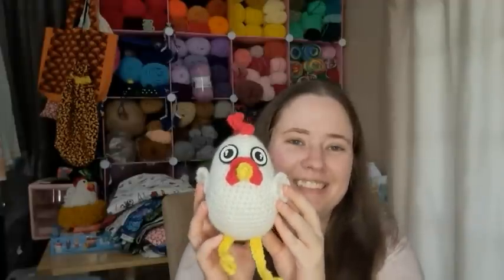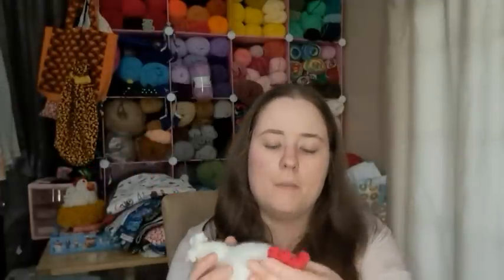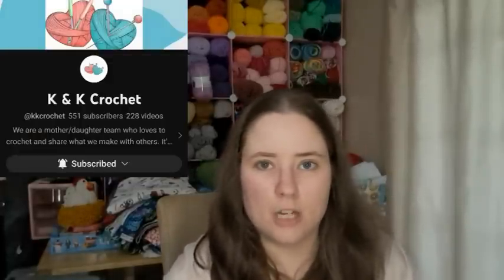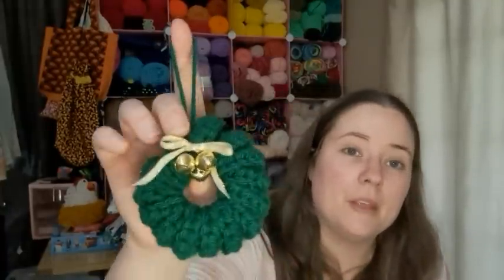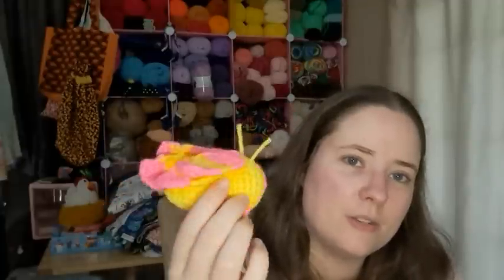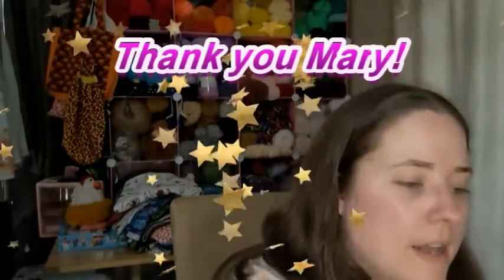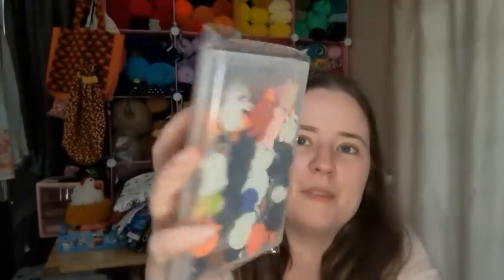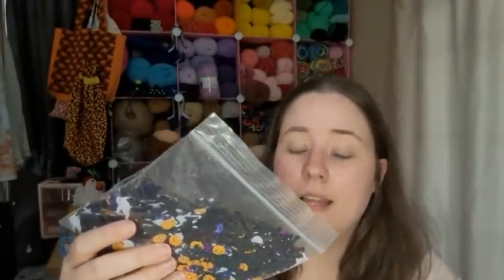NCN Crochet Chat #1 | A Lot Of FOs, WIPs & Chatting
Amazon Buys:
Halloween Resin Flatbacks

Halloween Sequins

12mm Safety Eyes

Wax Seal Kit

Happy Mail
Ella Roberts